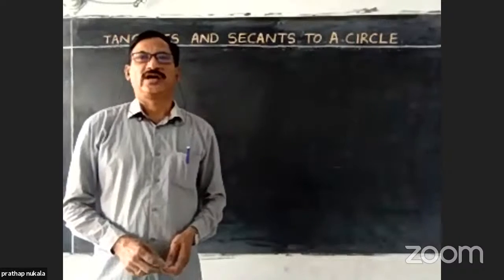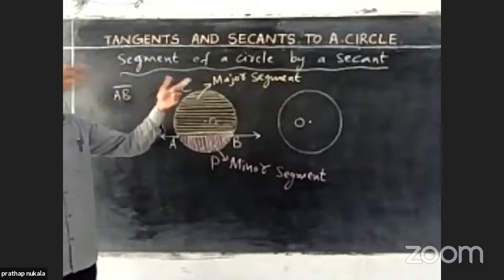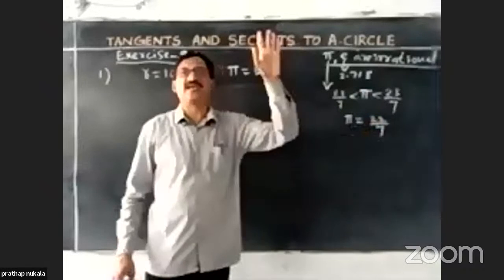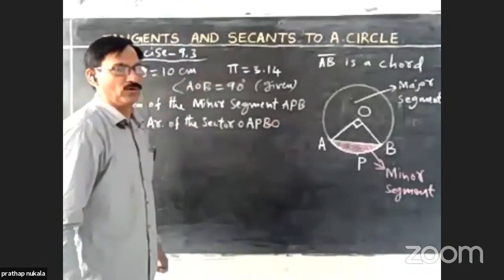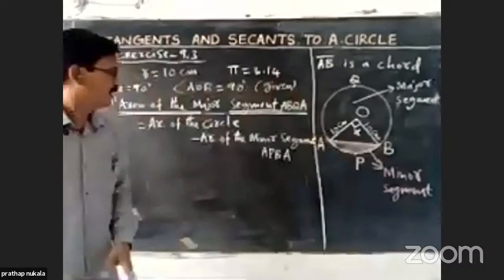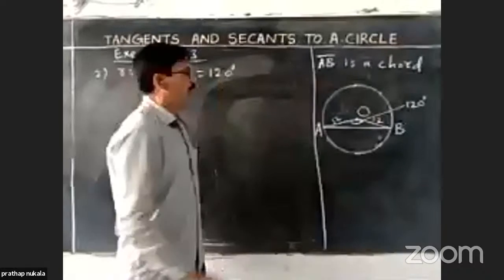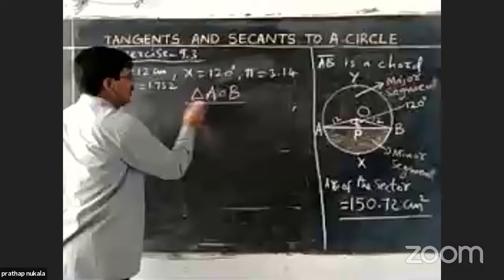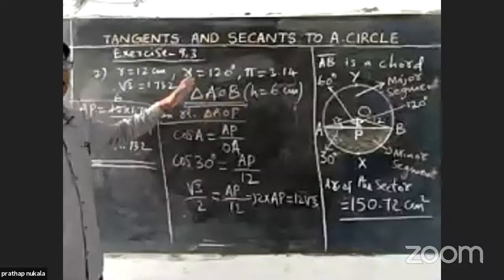EM MATHS ONLINE CLASS FOR SSC STUDENTS